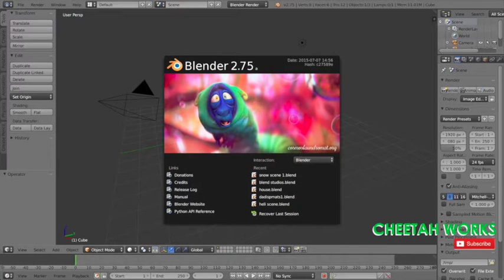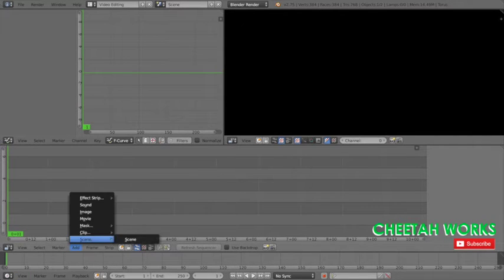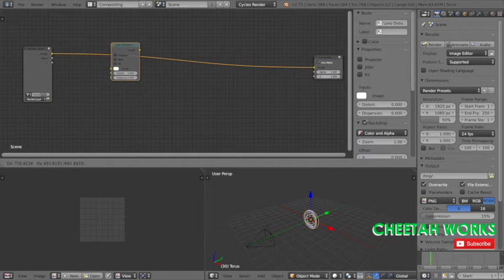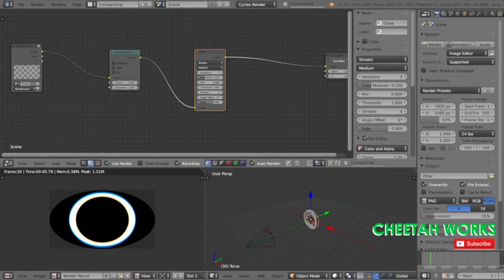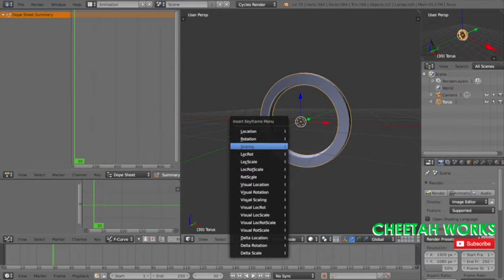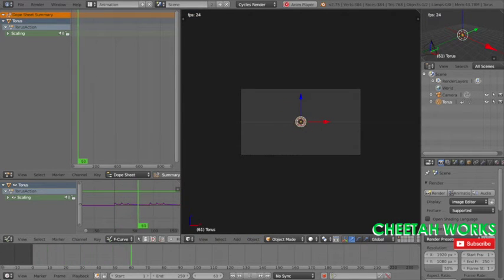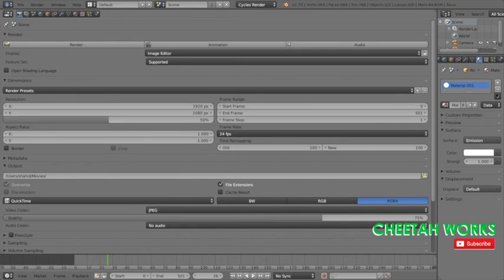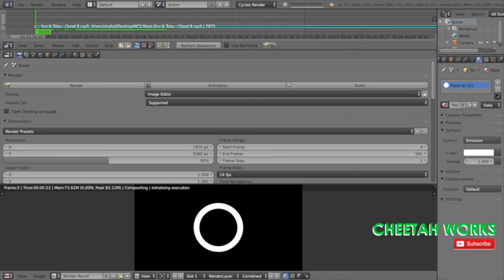How to make a Audio Visualizer in Blender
SOUND / MUSIC VISUALIZER

          BLENDER TUTORIAL

Credit:
_~- MUSIC -~_

ᑕＨＥＥＴＡＨ   ᗯＯＲＫＳ

ᔕᑌᗷᔕᑕᖇίᗷᗴ